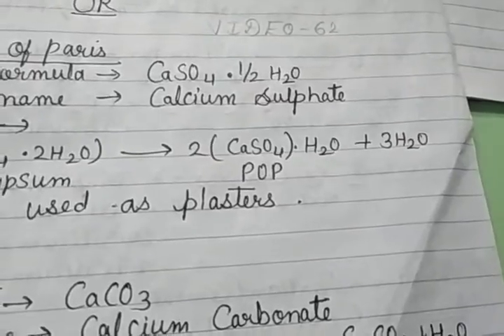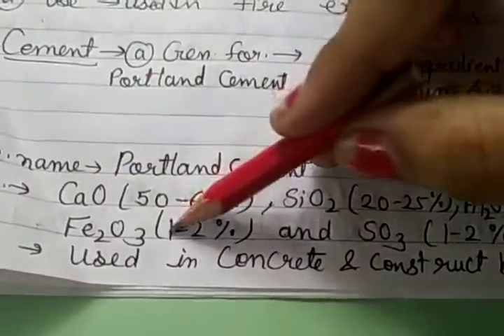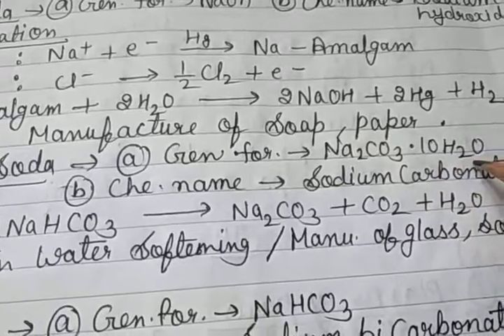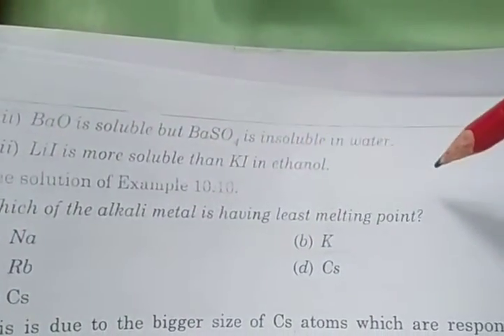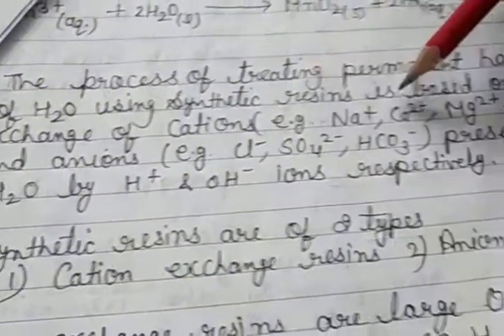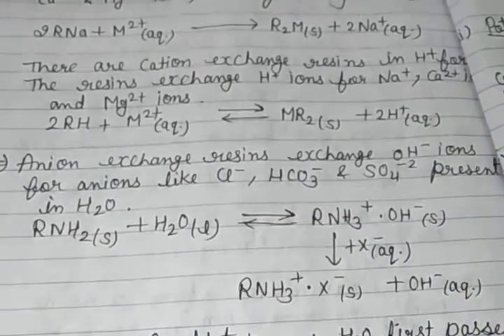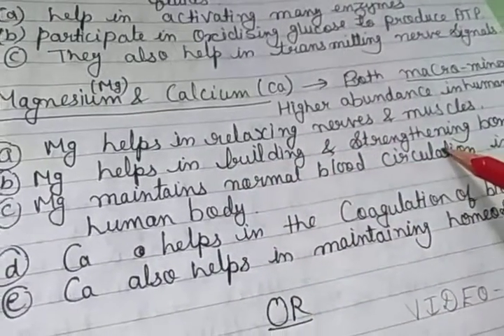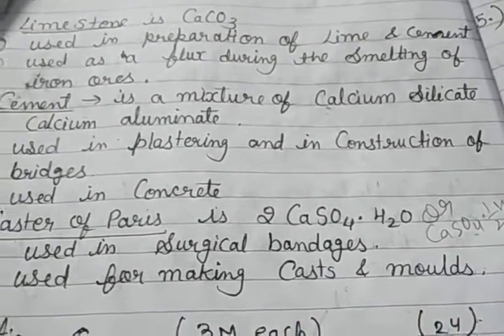Std.11,video-62,chemistry,revision of ch.9,10 questions